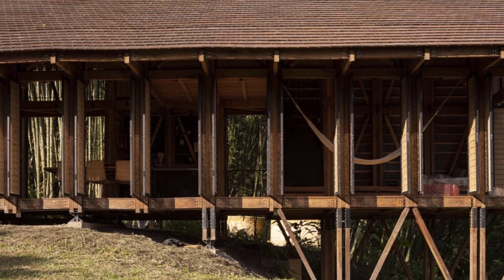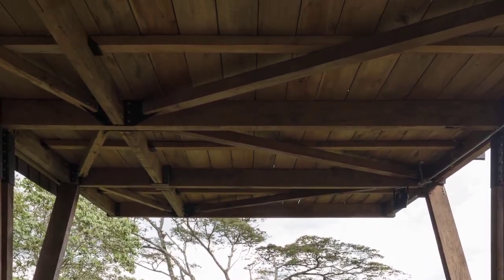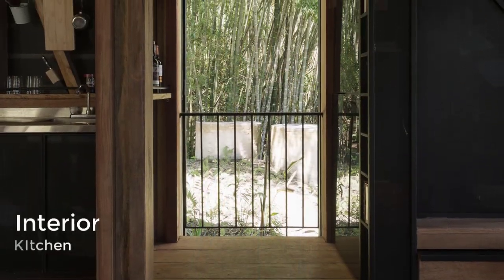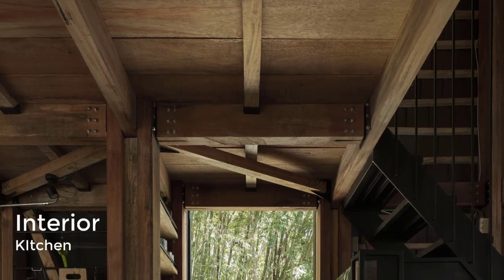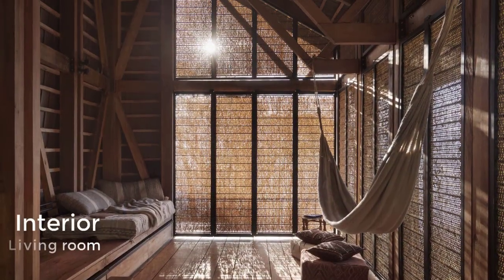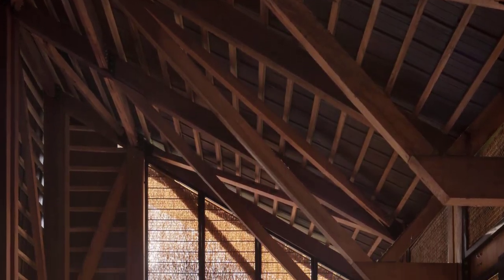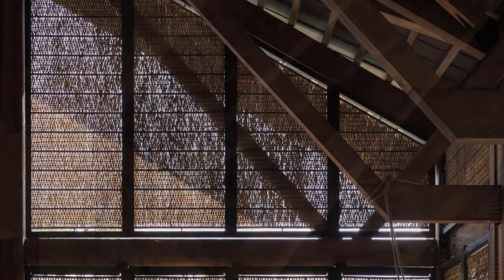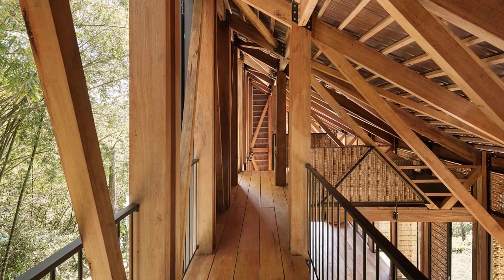Woven House - Timber Framed Home Design With Construction Local Form Overlooking A Rural Landscape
Built with traditional craft and prefabricated design in 2019, Woven House or Casa Tejida by architect Santiago Pradilla with architecture collective Zuloark is a hillside home with strong roots which a prototype for more sustainable, local forms of construction. Designed for the owners of a coffee plantation, the home perched overlooking a rural landscape in the Department of Cudinamarca, Colombia.

Casa Tejida is an experimental house associated with a family coffee plantation in an isolated rural community in the region of Cundinamarca, Colombia. It is an exercise of professional responsibility towards the environment and the society where it is implemented. During the design and construction process, a community of work and coexistence has been formed, including the maximum number of possible agents in the decision making process, understanding the whole process as an opportunity for learning and training through the prototyping of the house.

Casa Tejida is not only physically woven, but also weaves the landscape where it is implanted through the participation of its inhabitants in the project, thematizing social construction, open and intelligent design, biodiverse architecture and low environmental impact, and trying to innovate in architectural models for the future development of rural areas of Colombia.

Location: Nocaima, Cundinamarca, Colombia
Year: 2019
Clients : Juana Mayorga, Pablo Tourrenc y Maya
Structure Adviser : Antonio Fernández Caro
Architecture Team : Santiago Pradilla, Zuloark, Palafito arquitectura Jóse López, Sergio Carranza (Verde) , Laura Vispe
Construction Support : Doña Mariela, Don Isauro, Ramiro, Don William, Rafa, Oswaldo, Robinson, Lisbet, Anayibe, El ladrón, Angel, Crisanto, Evaristo, Alquímides, Karen, Oscar, Josué Pablo Tourrenc y sus amigos (especialmente Jean Baptiste), Armando, Juan Carlos, Henry Nicolás, Christina Serifi.